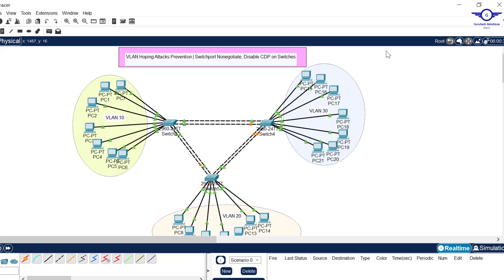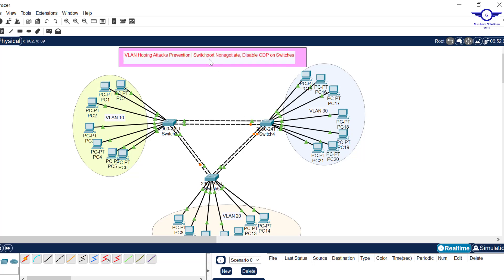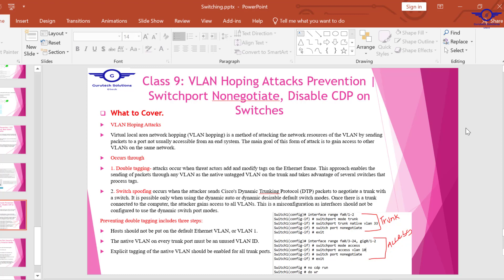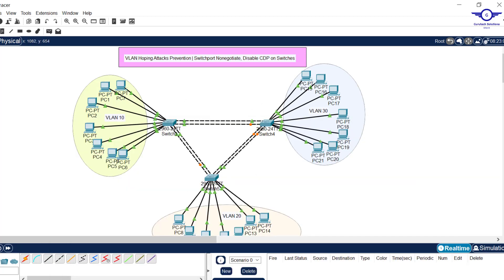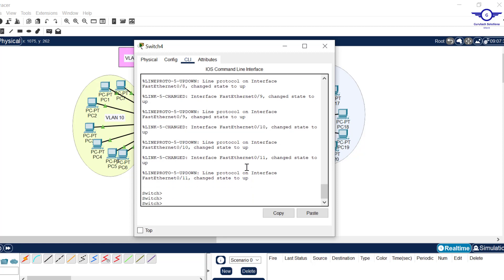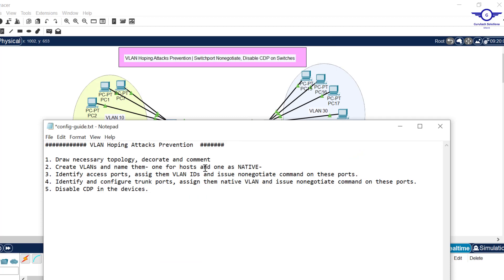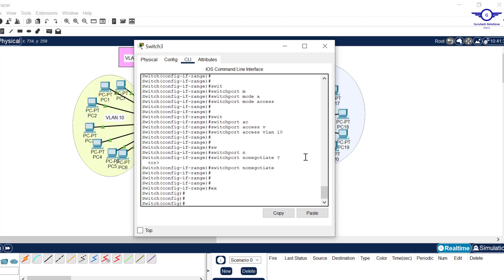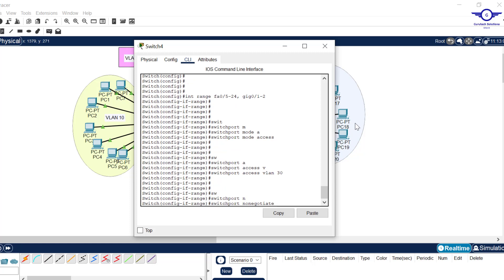CCNA DAY 14: VLAN Hoping Attacks Prevention | Switchport Nonegotiate, Disable CDP |FREE CCNA 200-301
VLAN Hoping Attacks Prevention | Switchport Nonegotiate, Disable CDP on Switches
1. How to prevent VLAN Hoping Attacks on a switch.
2. How to configure switchport nonegotiate
3. How to disable cdp on cisco switches
4. Cisco Dynamic Trunking Protocol (DTP)

1. Social Media Links

2. Direct contact Links